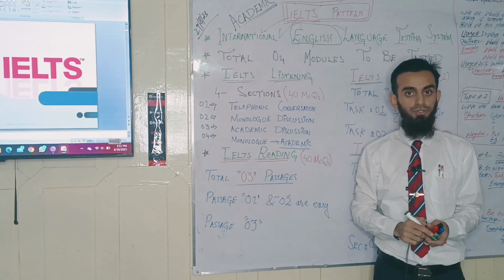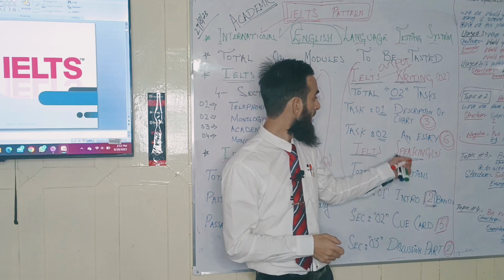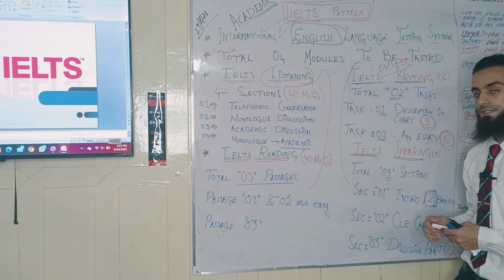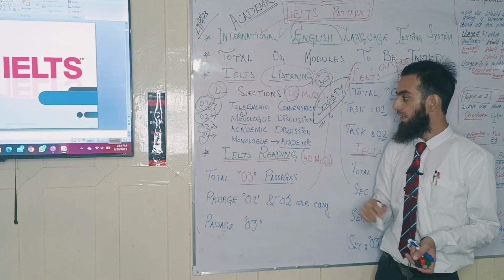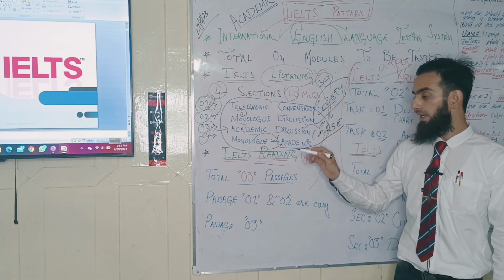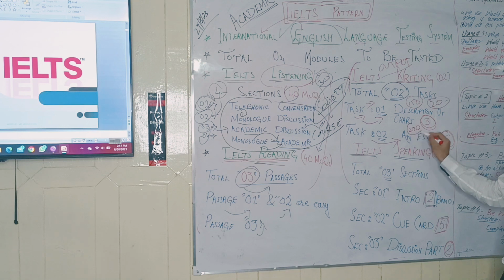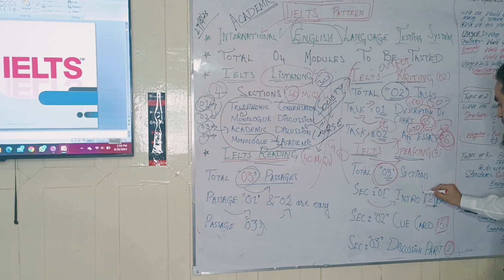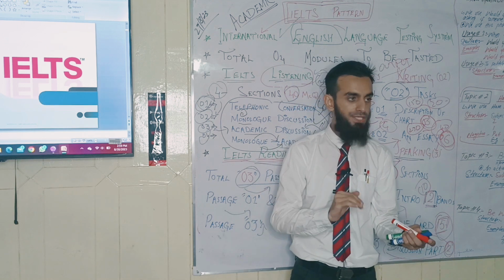IELTS pattern by International ESL Trainer Mohsin Ihsan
𝐈𝐄𝐋𝐓𝐒 New Batch is starting from coming Monday, 28, August,2023
📘📗 🗣️ 🎧 BY
𝐈𝐄𝐋𝐓𝐒 𝐈𝐧𝐬𝐭𝐫𝐮𝐜𝐭𝐨𝐫 𝐌𝐨𝐡𝐬𝐢𝐧 𝐈𝐡𝐬𝐚𝐧
* 𝐖𝐫𝐢𝐭𝐢𝐧𝐠 𝐌𝐨𝐝𝐮𝐥𝐞
* 𝐑𝐞𝐚𝐝𝐢𝐧𝐠 𝐌𝐨𝐝𝐮𝐥𝐞
* 𝐒𝐩𝐞𝐚𝐤𝐢𝐧𝐠 𝐌𝐨𝐝𝐮𝐥𝐞
* 𝐋𝐢𝐬𝐭𝐞𝐧𝐢𝐧𝐠 𝐌𝐨𝐝𝐮𝐥𝐞

𝐌𝐨𝐧𝐝𝐚𝐲 𝐭𝐨 𝐅𝐫𝐢𝐝𝐚𝐲  𝐥𝐢𝐯𝐞 𝐜𝐥𝐚𝐬𝐬𝐞𝐬
𝐄𝐯𝐞𝐫𝐲 Saturday 𝐌𝐨𝐜𝐤 𝐭𝐞𝐬𝐭 + 𝐒𝐩𝐞𝐚𝐤𝐢𝐧𝐠 𝐈𝐧𝐭𝐞𝐫𝐯𝐢𝐞𝐰 🗣️

𝐎𝐧𝐥𝐲 𝐒unday 𝐢𝐬  𝐨𝐟𝐟
Course duration for Four Moduls = 𝟑0-𝐝𝐚𝐲𝐬

IELTS with Mohsin Ihsan

Address:
House:2237, Kurang Road, i-10/2, Markaz Islamabad
𝐓𝐨 𝐠𝐞𝐭 𝐞𝐧𝐫𝐨𝐥𝐥𝐞𝐝
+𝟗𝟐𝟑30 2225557